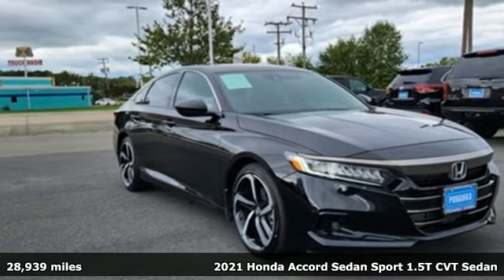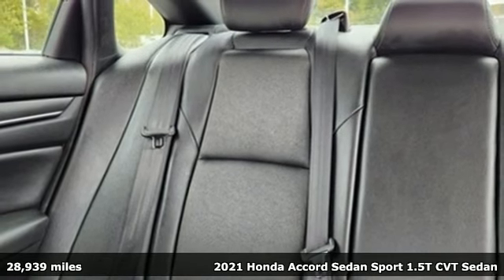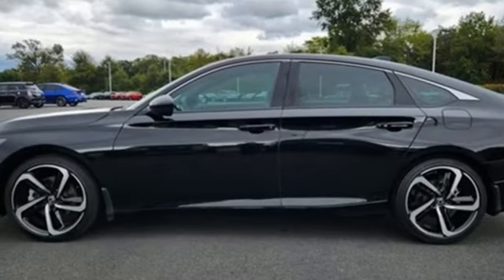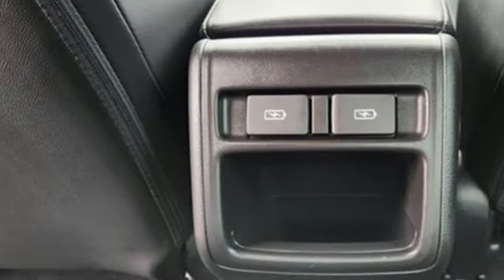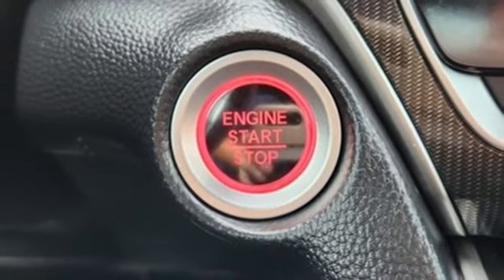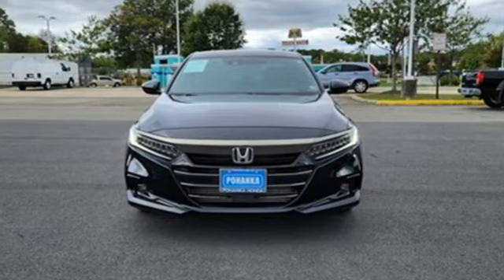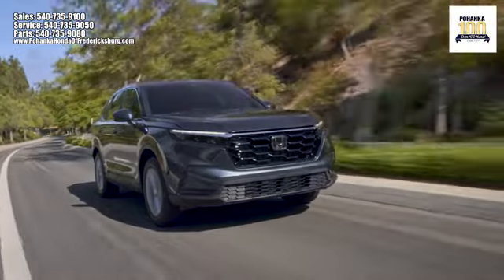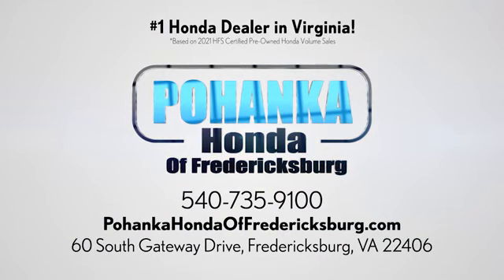Used 2021 Honda Accord Fredericksburg VA Richmond, VA FRA002197A - SOLD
Year: 2021
Make: Honda
Model: Accord
Trim: Sport
Engine: 1.5T I4 DOHC 16V Turbocharged VTEC
Transmission: CVT
Color: Black
Mileage: 28939
Stock #: FRA002197A
VIN: 1HGCV1F3XMA037869
CARFAX One-Owner. Clean CARFAX. Black 2021 Honda Accord Sport FWD CVT 1.5T I4 DOHC 16V Turbocharged VTECbr29/35 City/Highway MPGbrOdometer is 2347 miles below market average!brbrWe make every effort to provide accurate information but please verify options and price with management before purchasing. All vehicles are subject to prior sale. All financing is subject to approved credit. Dealer installed options are additional. Stock photo colors, options and trim levels may vary. Not responsible for typographical errors. Published prices subject to change without notice to correct errors and omissions or in the event of inventory fluctuations. Vehicle offers/prices & internet price quotes valid for 48 hours from initial posting date, subject to change by dealer/manufacturer without notice. Vehicles may be in transit to dealer. Vehicle photos may not match exact vehicle. Please call to confirm availability status. All prices exclude taxes, title, license, and dealer processing fee of $989.00. NHTSA Government 5-Star Safety Ratings are part of the U.S. Department of Transportationa€TMs New Car Assessment Program Model tested with standard side airbags (SAB). **Based on model year EPA mileage ratings. Use for comparison purposes only. Your mileage will vary depending on driving conditions, how you drive and maintain your vehicle, battery pack age/condition, and other factorS.

Address:
60 South Gateway Drive